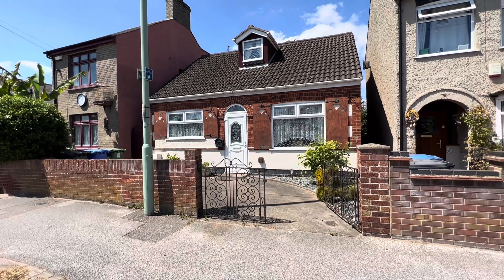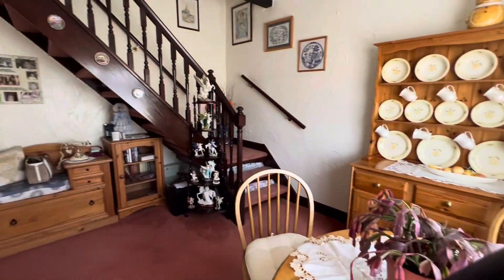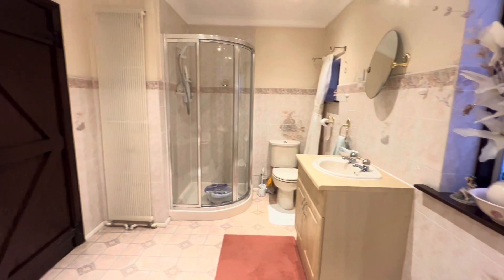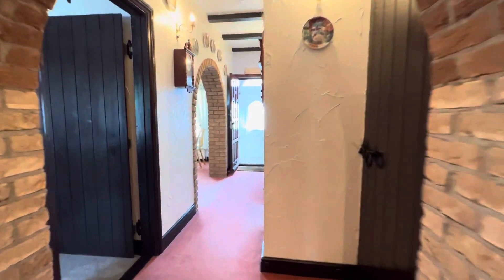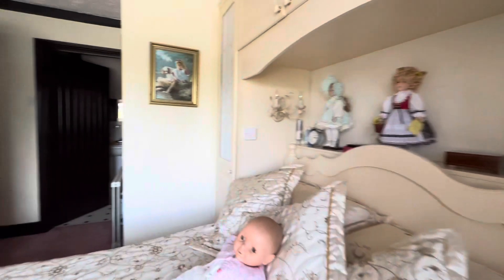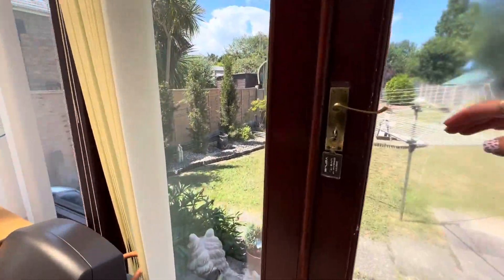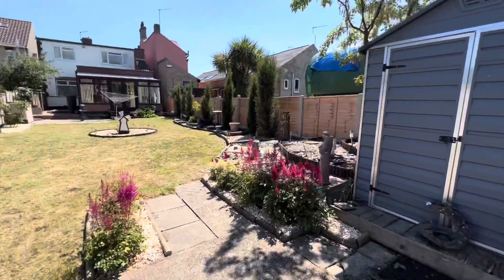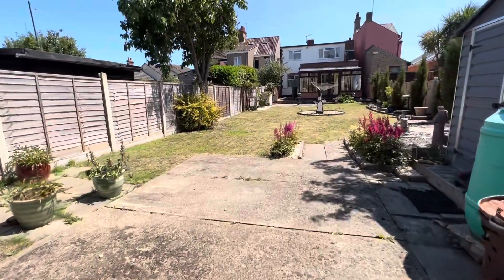Blackheath Road, Pakefield, NR33 7JG- Walk through video tour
** DECEPTIVELY SPACIOUS FAMILY HOME ** Situated within the sought after PAKEFIELD location, walking distance to an award winning beach! Boasting three separate bedrooms set over two floors, separate dining room and lounge! Offering a substantial rear garden and off road parking! ** CHAIN FREE **

 To book in for a viewing call the sales team today on 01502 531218